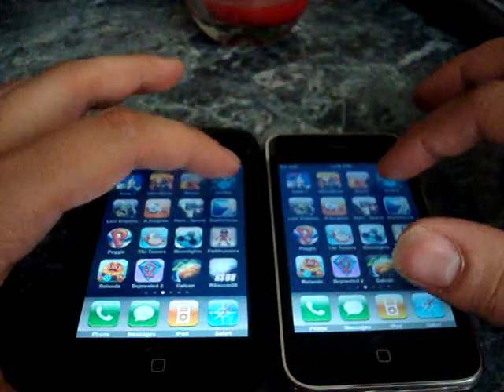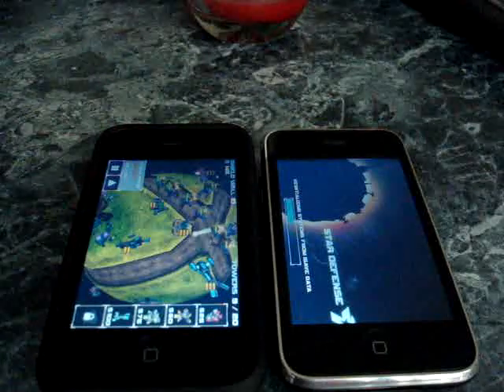Comparing the iPhone 3G S with the iPhone 3G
The faster performance alone might be a good reason to upgrade for a lot of people.